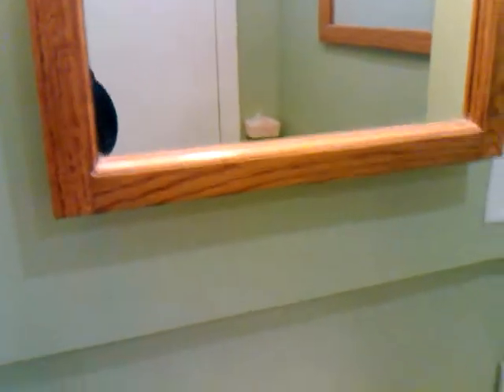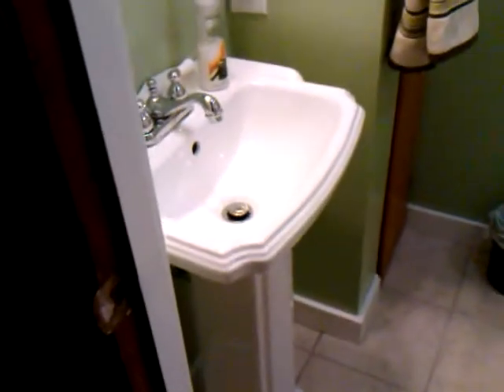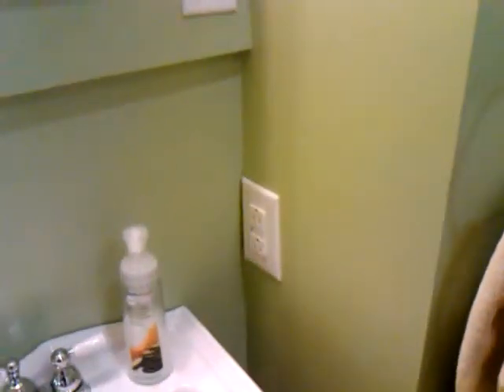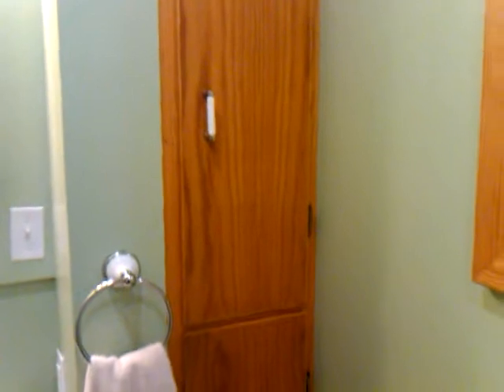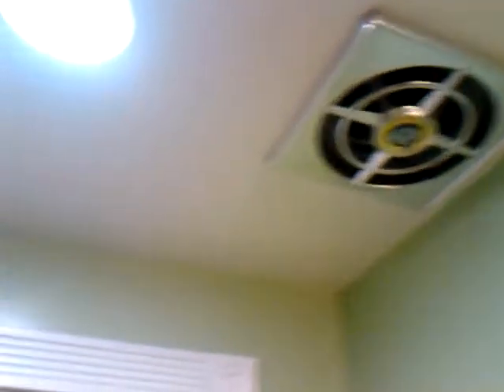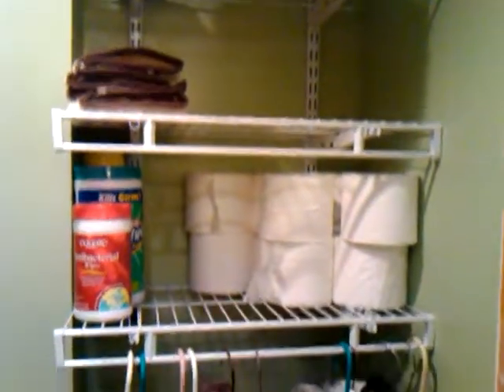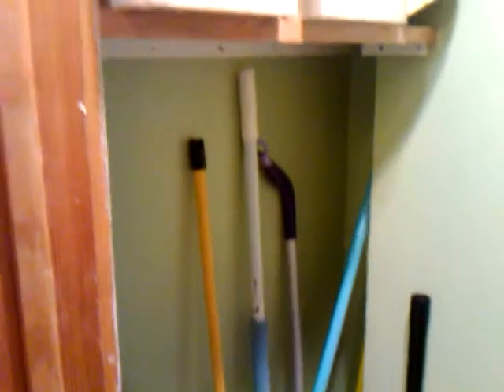Craigs New Bathroom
New bathroom is complete!